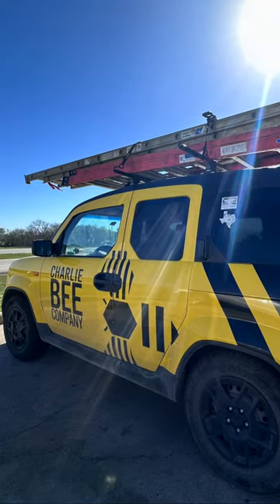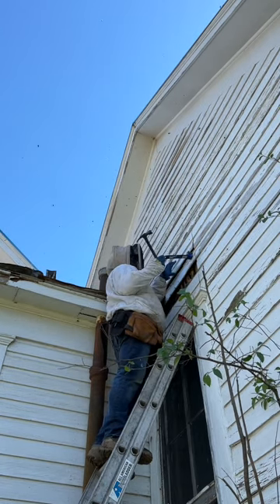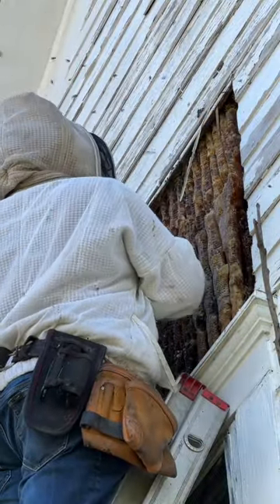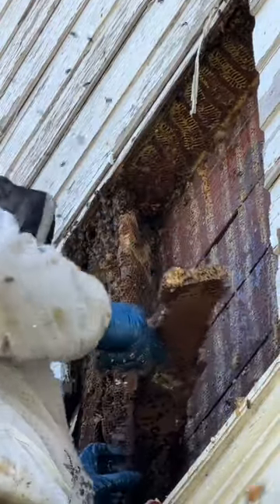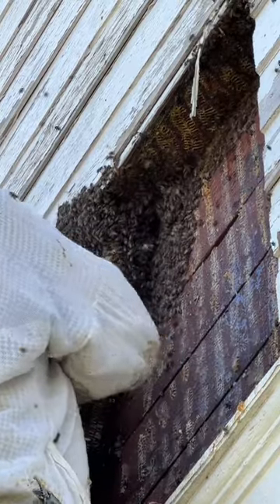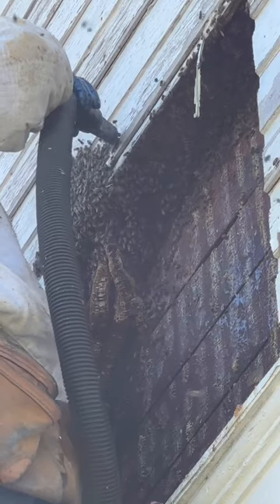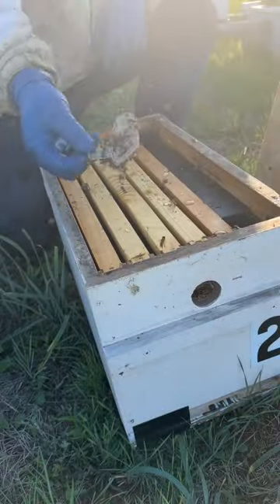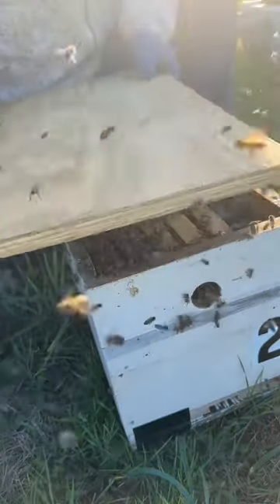Catching a cutout queen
Sometimes I’d rather be lucky than good and was fortunate to find her pointy-butted majesty in this healthy wall removal.